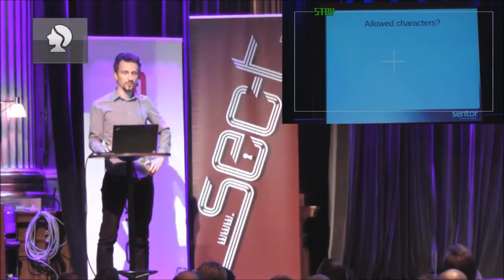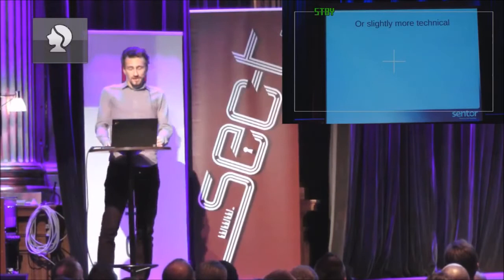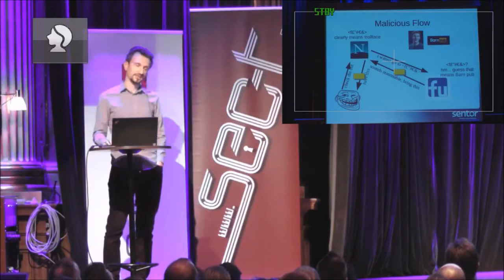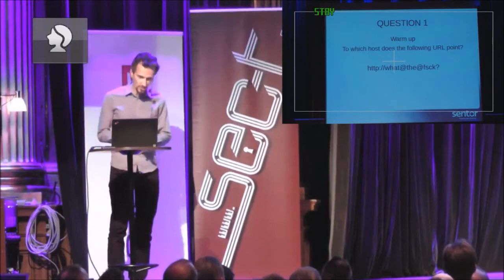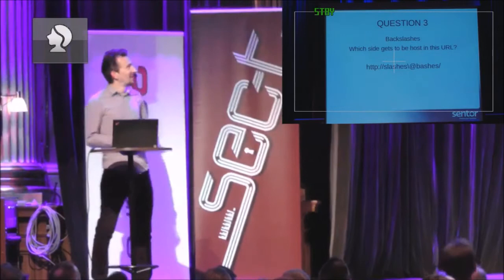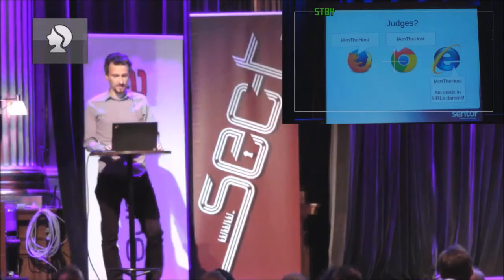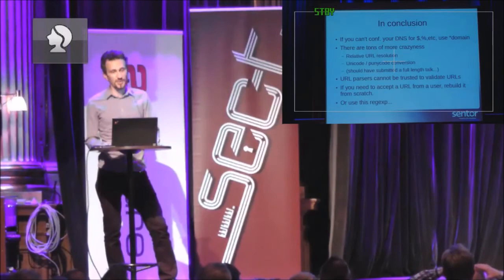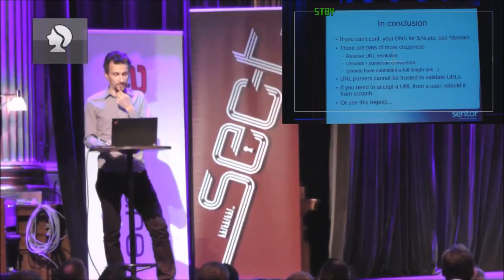0x07: Karl Zetterlund - Unparseable Resource Locators